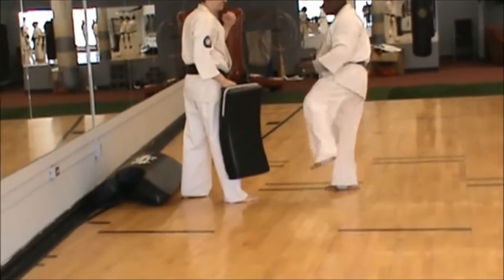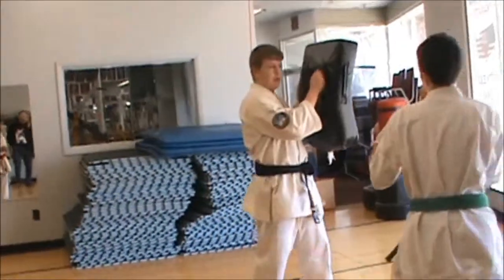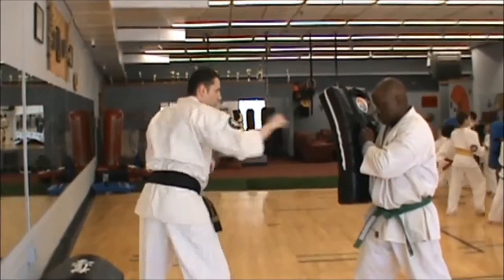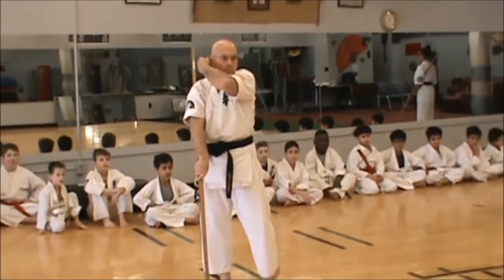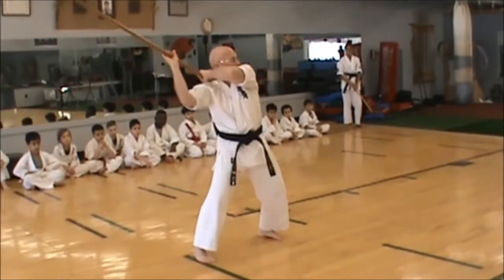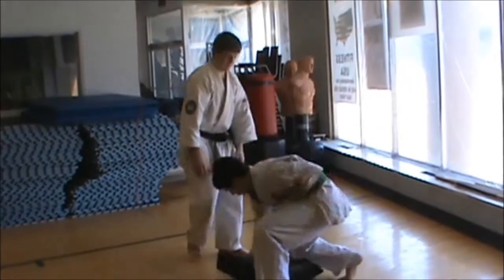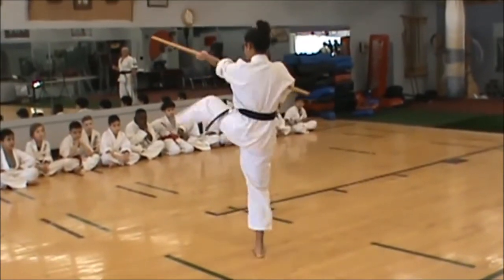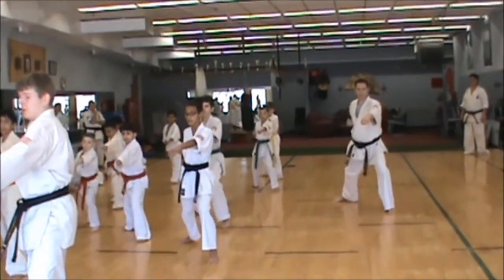Whoifwhat Kyokushin Karate Class Part II 2018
See a karate class in Rochester N.Y. !